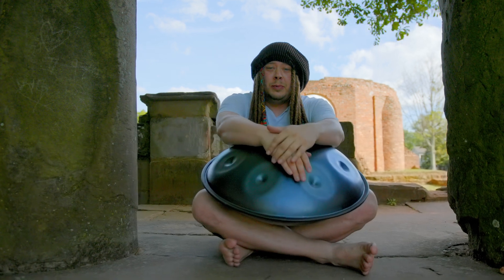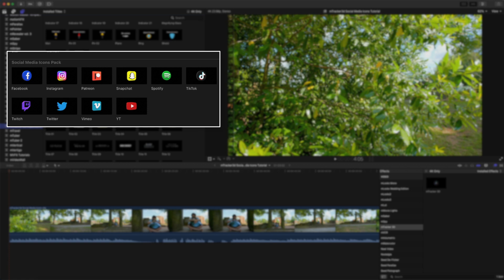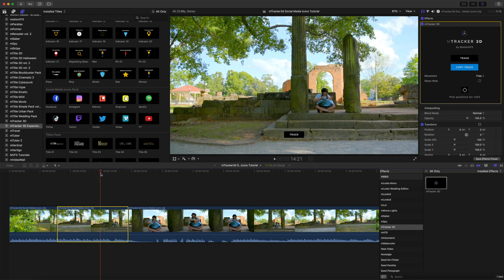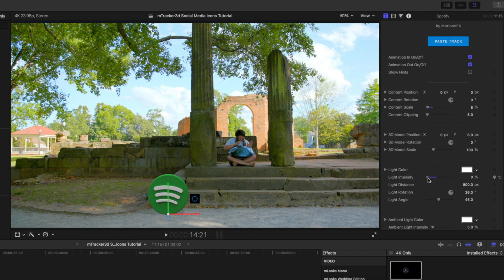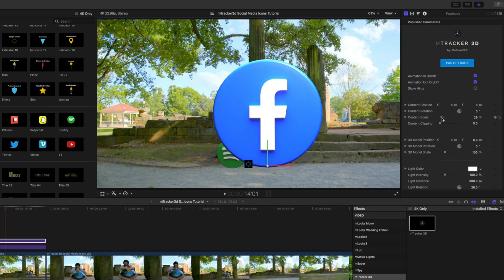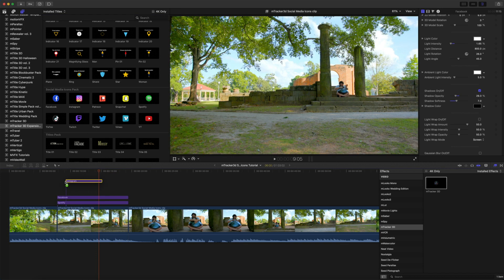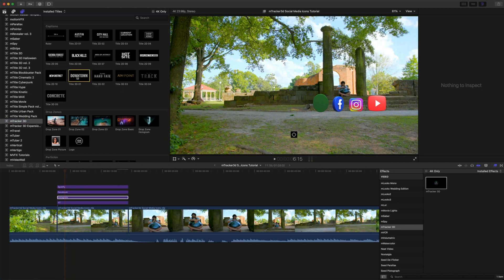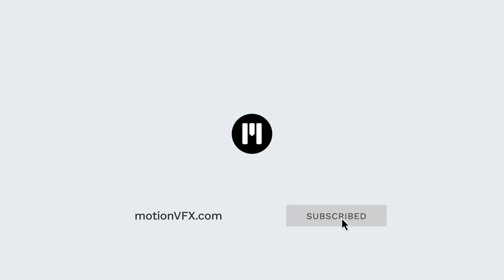mTracker 3D Social Media Icons Pack Tutorial - Engaging your audience using the pack - MotionVFX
In this tutorial by George Edmondson, learn how to use the trackable Social Media Icons Pack with your footage to draw more attention to your edits and engage your viewers. See how to personalize the parameters and grab some inspiration on how to improve your content.

00:00 - Intro
01:31 - Locating mTracker3D Social Media Icons Pack
02:25 - Preparing our clips for tracking
02:50 - Applying mTracker3D
03:08 - Tracking our footage
03:47 - Selecting our mTracker3D Social Media Icons
04:50 - Adjusting parameters
11:29 - Final result